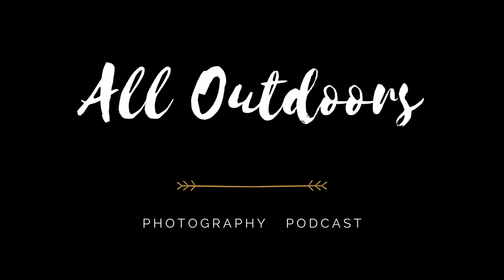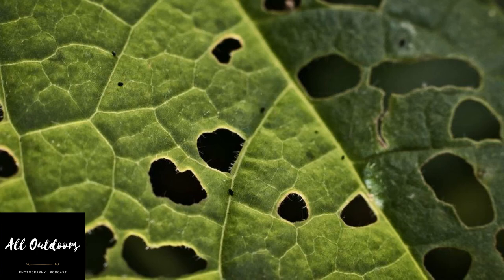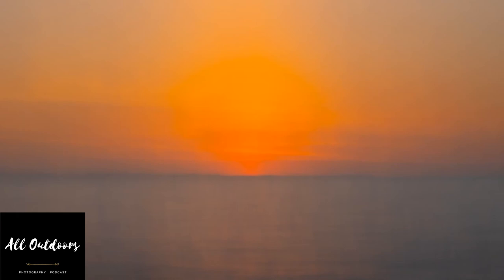Episode 18: Abstracts & Art Photography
In today’s episode, we talk about all things abstracts, including Intentional Camera Movement, patterns, textures and other creative methods when out photographing in the field. Enjoy the show!

Time Stamps:
00:00:50 How much of photography is really "art?"
00:08:37 What techniques to photograph abstracts?
00:13:00 ICM Photography
00:35:07 Patterns & Textures
00:51:12 Selective Focus
00:56:16 Do we consider abstracts a legitimate form of photography?

Welcome to the All Outdoors Photography Podcast! This podcast is about all thing’s nature photography, including landscapes, wildlife, and macro. This show features two talented photographers. Henry Doyle and Ryan Taylor who all bring different experiences in photography to the podcast. This show is released weekly every Tuesday at 1pm EST.

Linktree (Links to all Podcast Platforms)

Follow the Hosts:
Henry Doyle